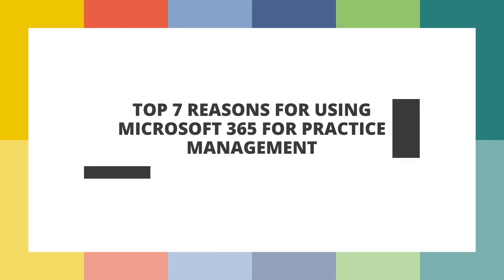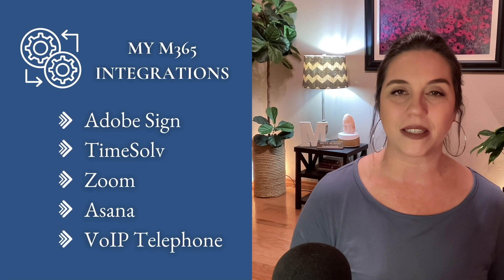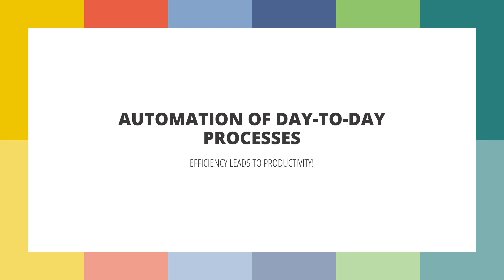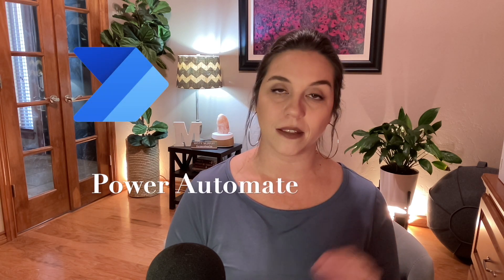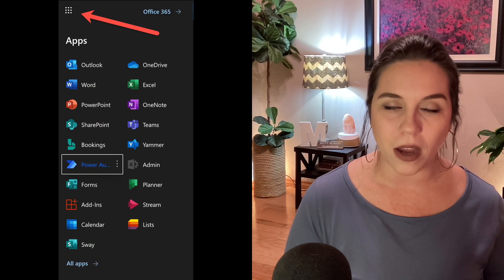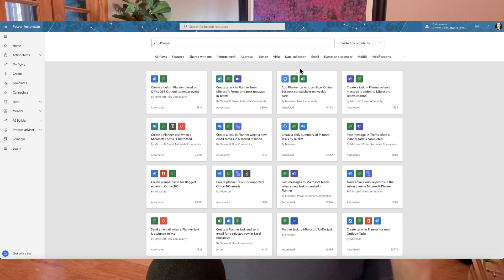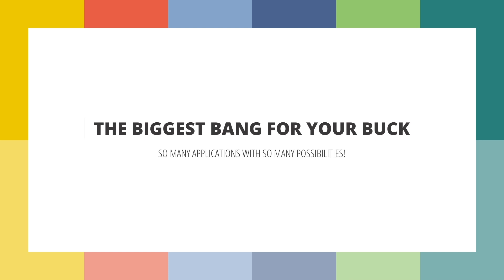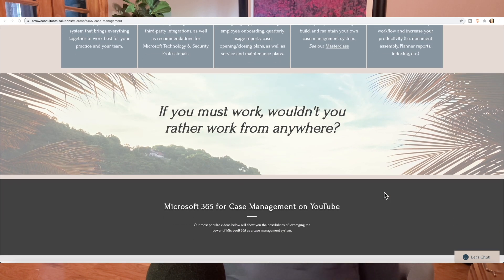Top 7 Reasons to Use Microsoft 365 for Practice Management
I'm giving you my top 7 reasons why I use Microsoft 365 for Practice Management. It is the only case and practice management system I use because Microsoft 365 has empowered me with all the tools I need. Oh, did I mention it's also a great conflict management system? With Microsoft 365 I can integrate my other software and applications, I can also customize the user experience, automate day-to-day processes, cultivate efficiency, and boost productivity. Microsoft 365 is secure and mobile, which means I can work from anywhere. All of the Microsoft 365 applications are loaded onto my phone and tablet so that I can take more work and my calls anywhere I go. With Microsoft Teams VoIP, I never miss a call or a message from my team. While there are so many reasons why you should be using Microsoft 365 for practice management, this video covers my top 7 reasons.